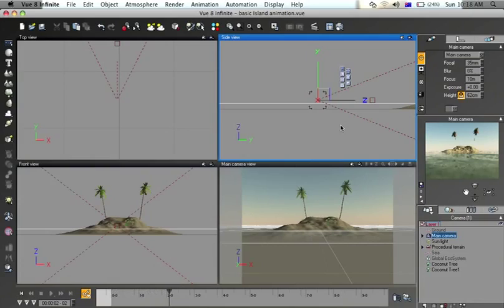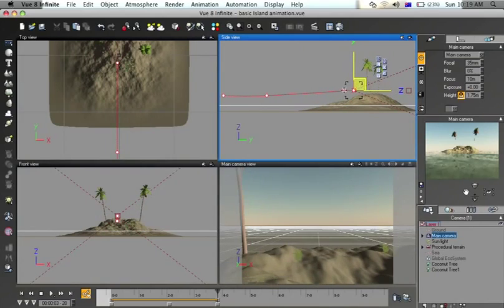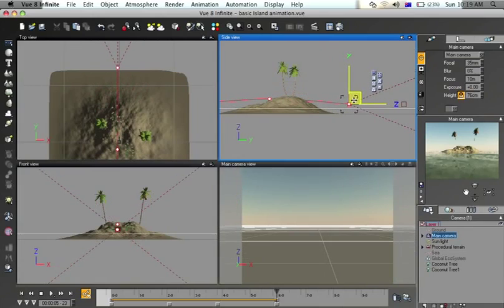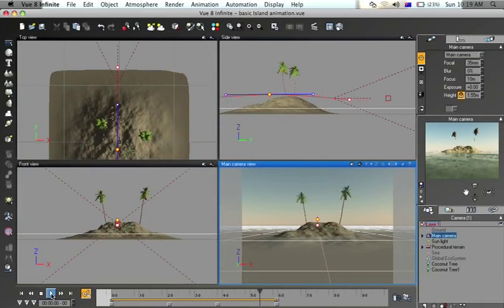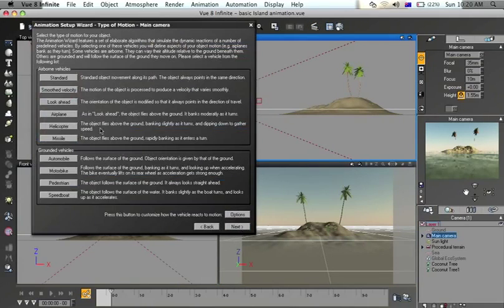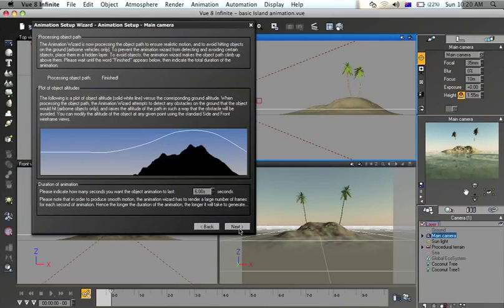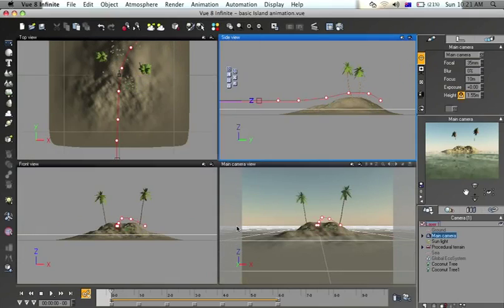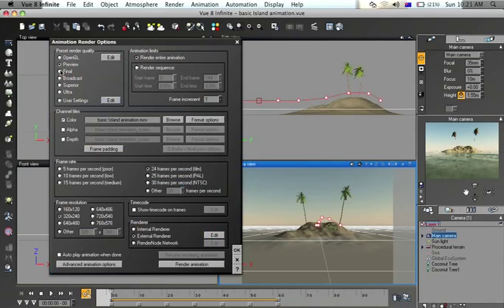Vue 8 Training - Manual keyframe animation - motion paths - animation wizard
Jonathan Stewart Narrator